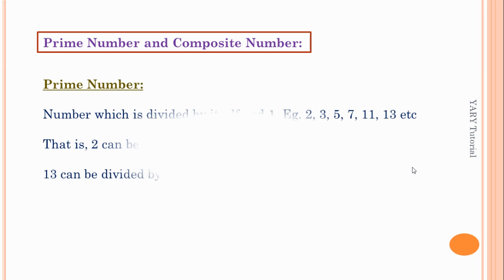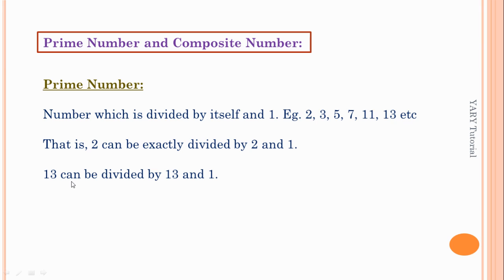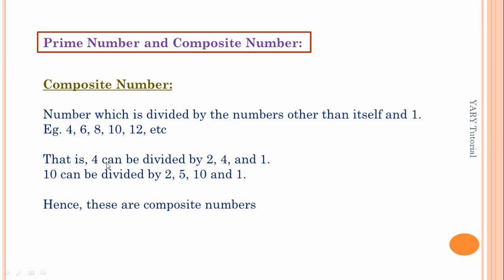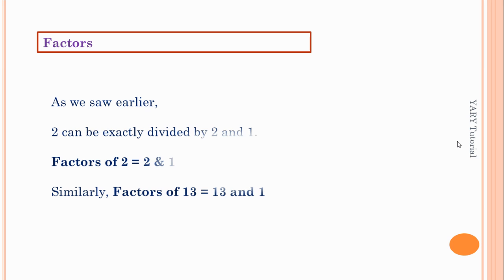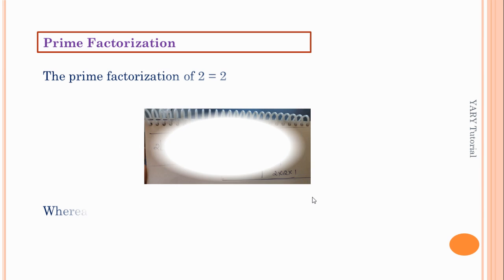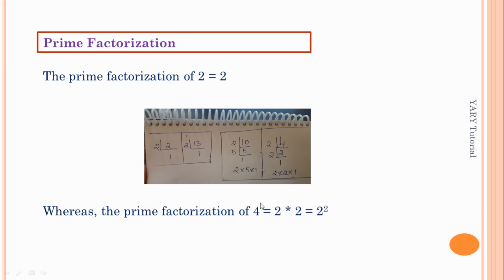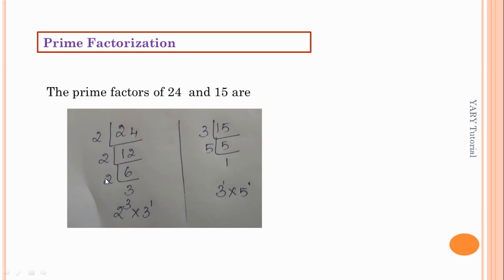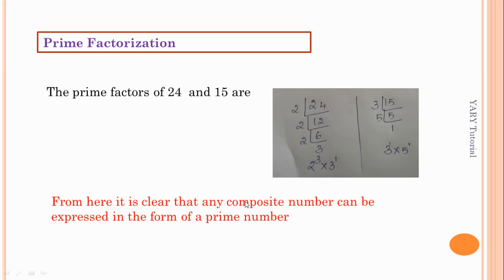Chapter 1-Exercise 1.2(Introduction)-Prime Number, Composite Number, Factors and Prime Factorization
In this video, i have explained what is a prime number, composite number, how to do factorization.

YARY Tutorials is an educational channel where one can find educational videos based on NCERT syllabus.

At the beginning we will upload videos for Mathematics subject later it can be extended to other subjects.

We are working on uploading videos daily for Class IX, Class X. Soon, we will soon start uploading for Class XI, Class XII.

We also have crash courses running for Board Exams which cover more than 2000 solved questions in 50 sessions in a minimal fee.